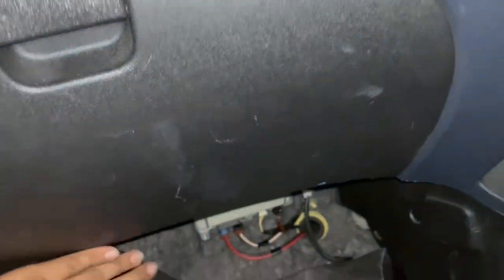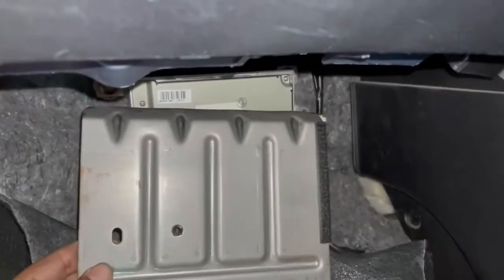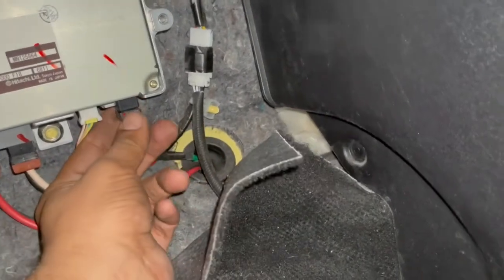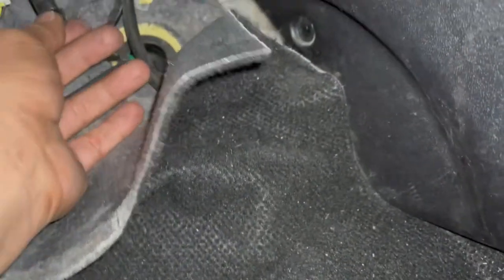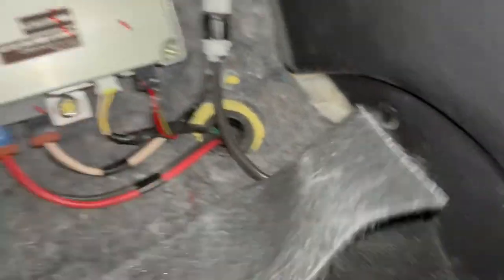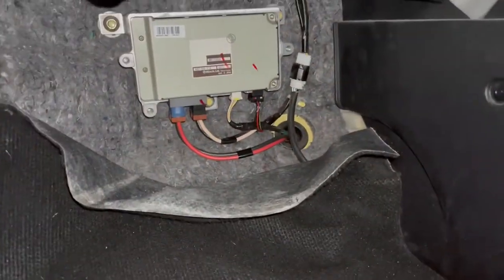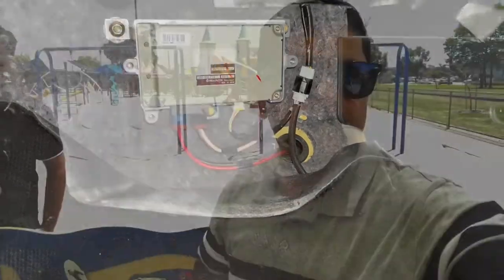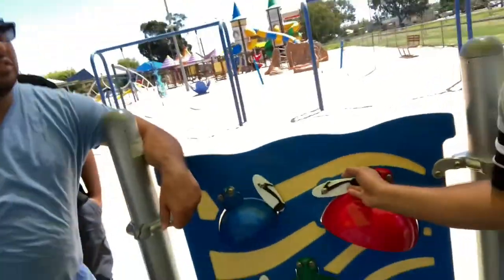Mitsubishi colt Eps electric power steering light fix repair.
This video show to fix eps ( electric power steering ) problem on Mitsubishi colt or mostly electric power steering .